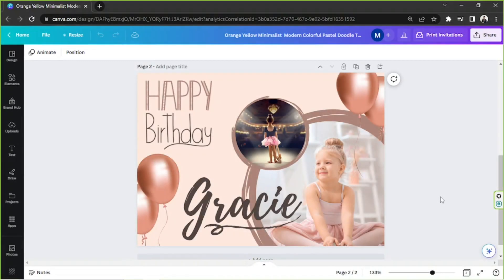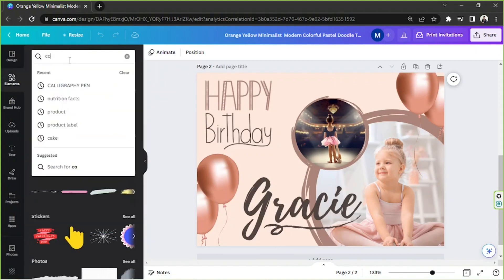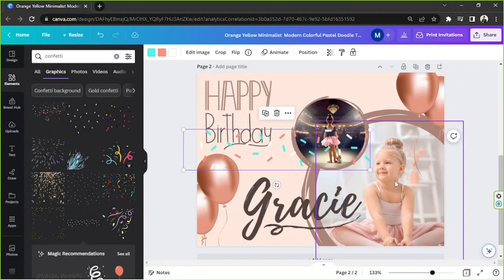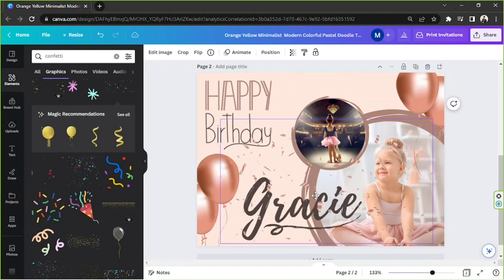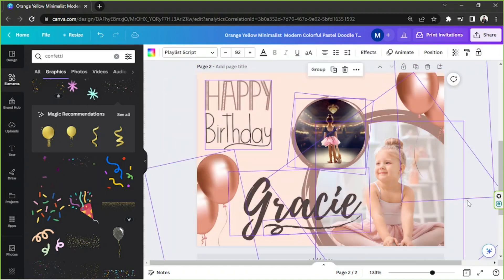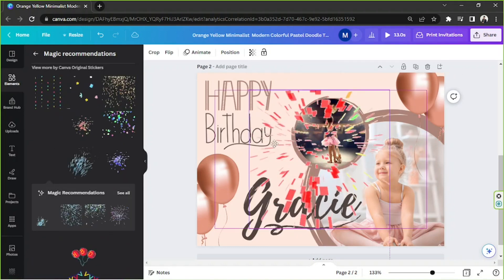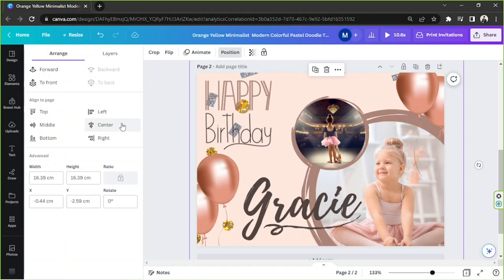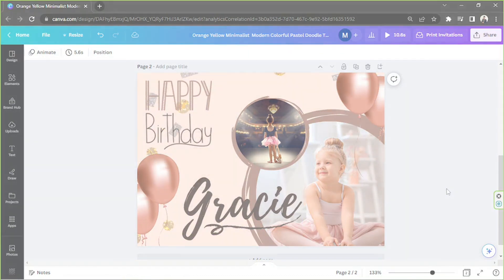How To Add Confetti In Canva - It's easy to do!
Add a touch of celebration to your designs with Canva's confetti feature! In this exciting tutorial, we'll guide you through the steps to effortlessly sprinkle your creations with colorful confetti. Get ready to infuse joy and excitement into your designs with Canva's fun and easy-to-use tools.